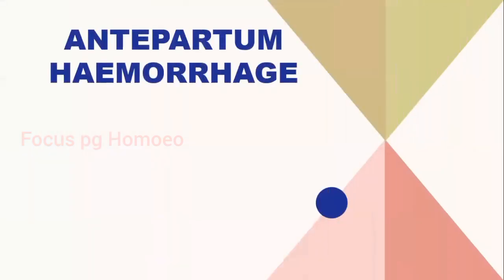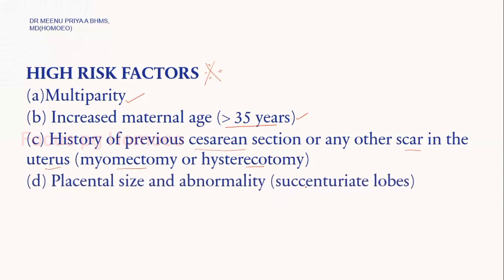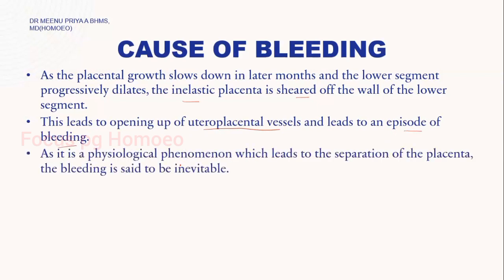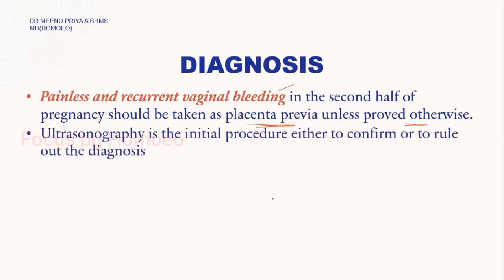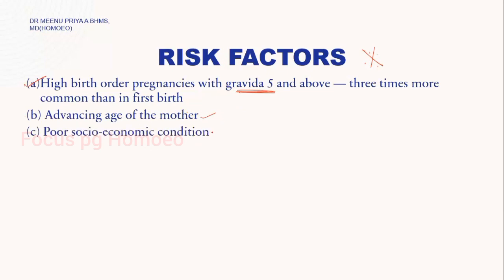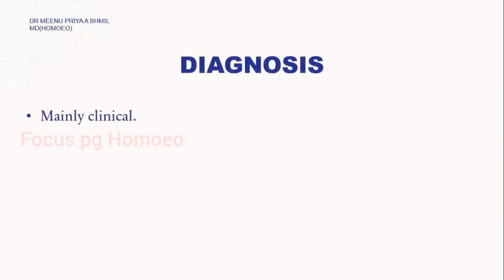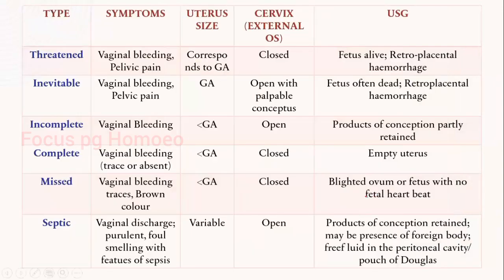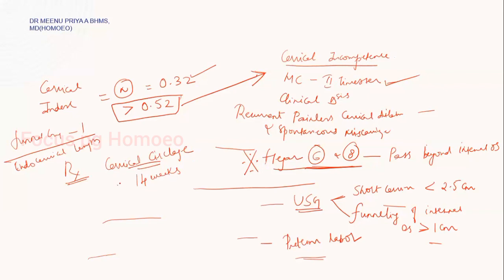Obstetrics | Antepartum Haemorrhage & Haemorrhage in Early Pregnancy